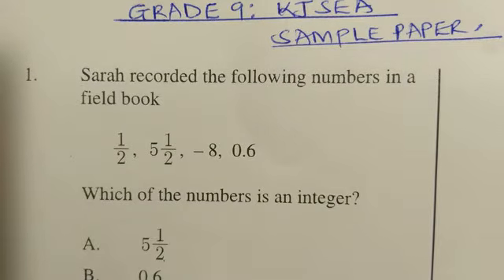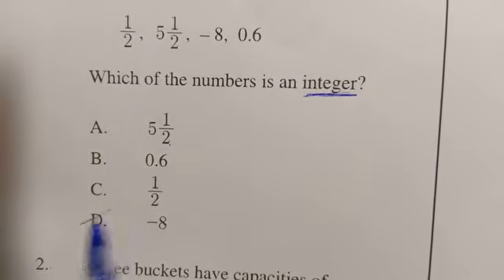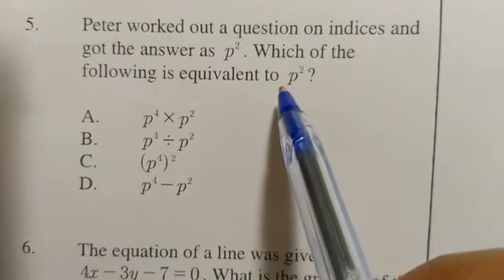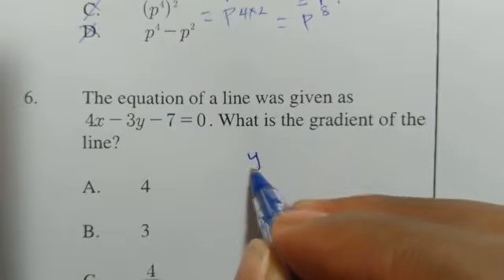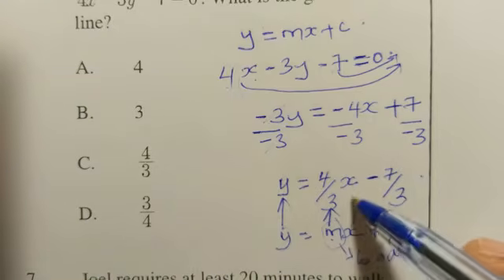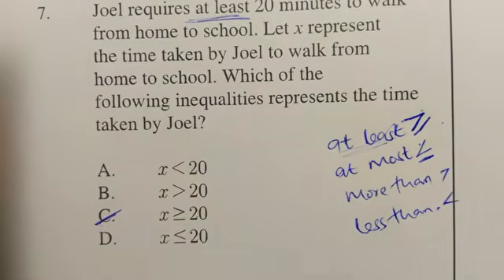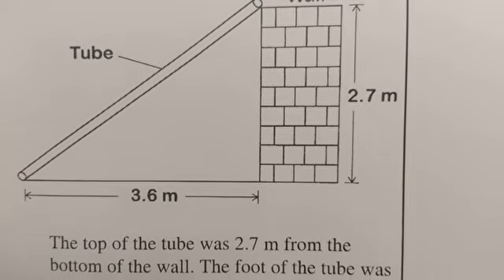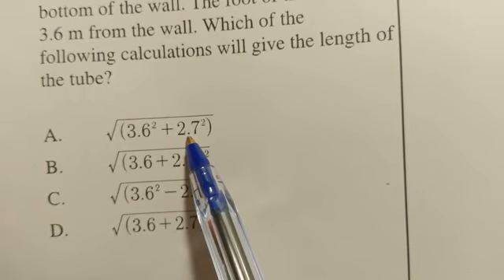KJSEA SAMPLE PAPER//SECTION A.